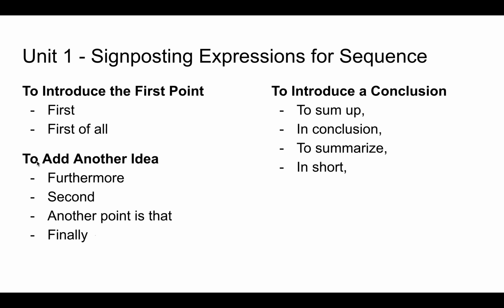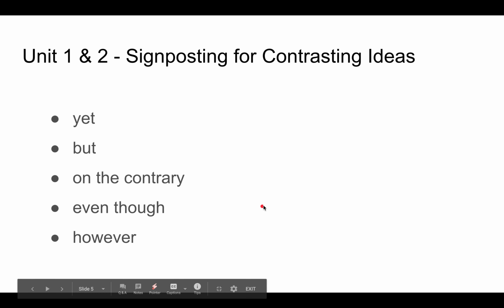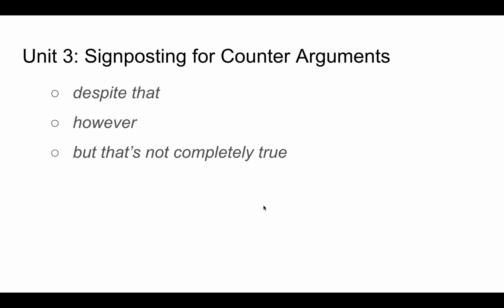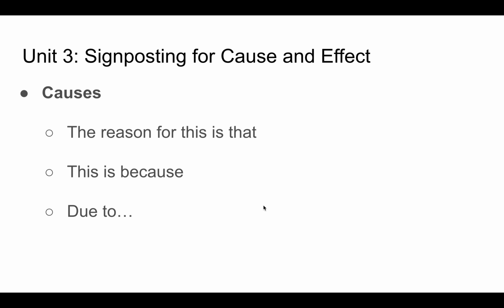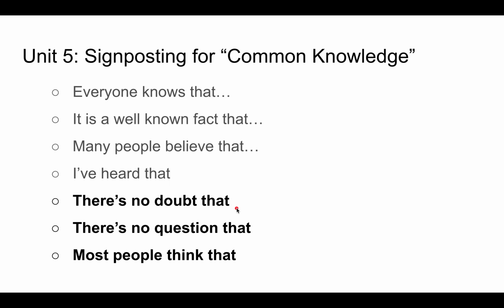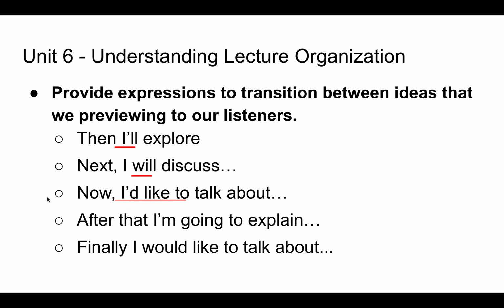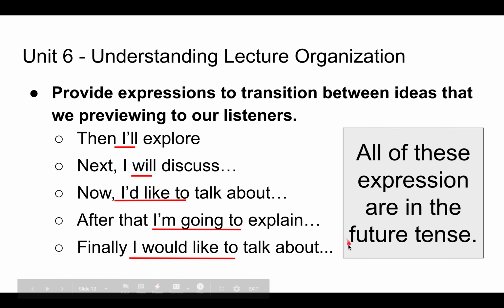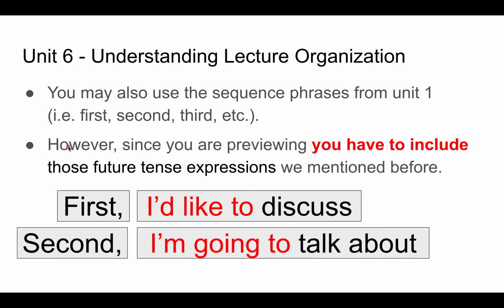previewing a lecture